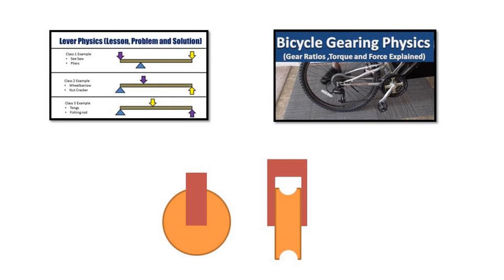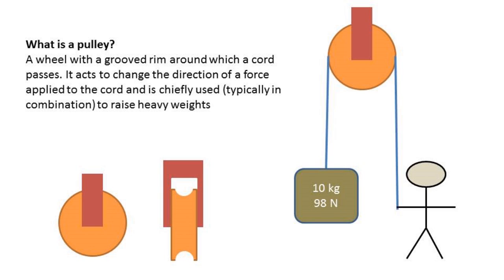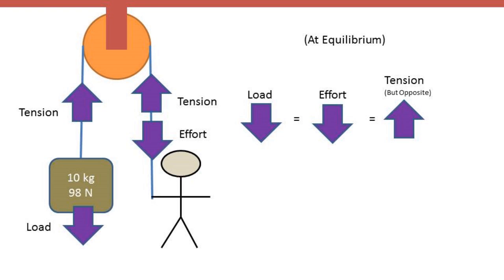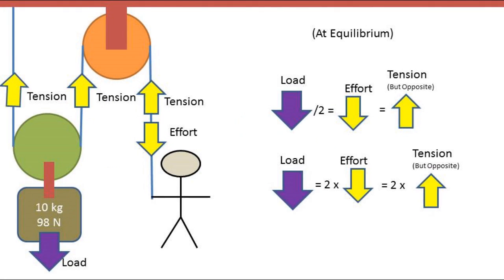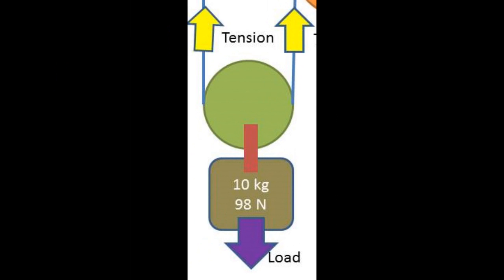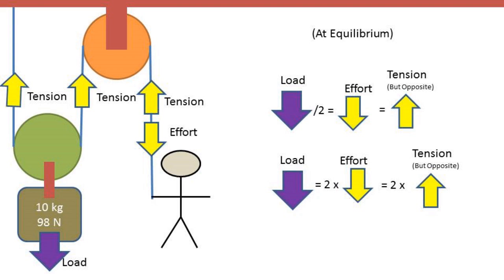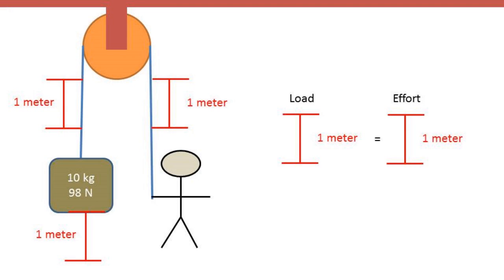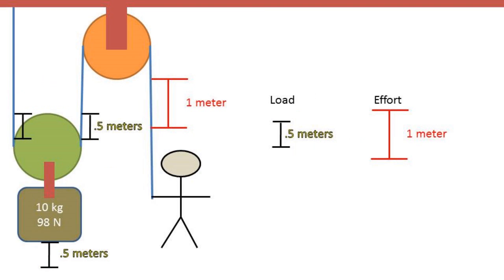Pulley Physics (Tension / Effort / Load Force and Motion Explained)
After working on my lever and bicycle gearing physics video I got to thinking about pulleys.

What is a pulley? A wheel with a grooved rim around which a cord passes. It acts to change the direction of a force applied to the cord and is chiefly used (typically in combination) to raise heavy weights
Lets take a look at a one pulley system. If we have one pulley it changes the direction of the effort from going down to pulling the load up. There is no mechanical advantage multiplier for a single pulley system.

Now lets take a look at a two pulley system. If we zoom in to the section that is past the first pulley we see that the 2 tension forces cancel out the load weight. The weight of the crate is distriputed between the two ropes equally. Being that the tension is equal along the whole length of rope or cable the effort force required to lift the crate is cut in half. So half the load weight equals the effort force. This pulley system has a mechanical advantage of 2.
Now you are probably thinking what is the cost. The cost is that in the single pulley system if you pull one meter of rope the load lifts one meter.

In the 2 pulley system if you pull one meter of rope the load only moves by half a meter. 2 half meters are taken up on each side of the green pulley to account for the one meter of pull. So similar to levers we increase the displacement by 2 and cut the force needed to move the object in half